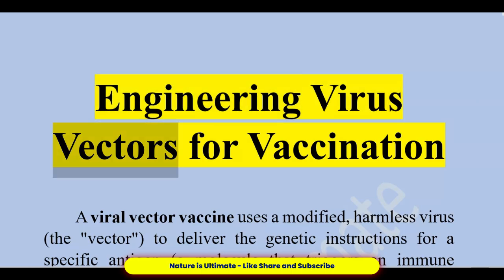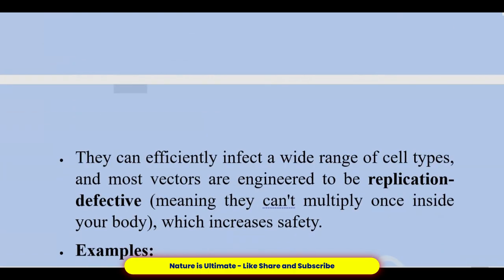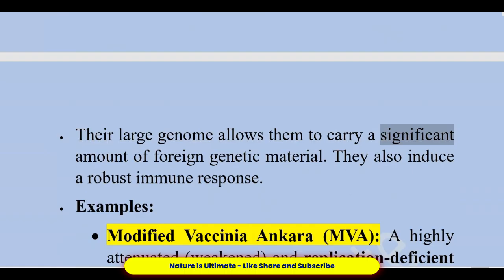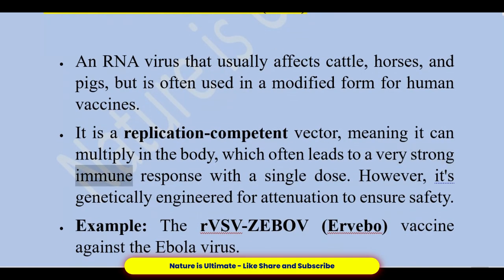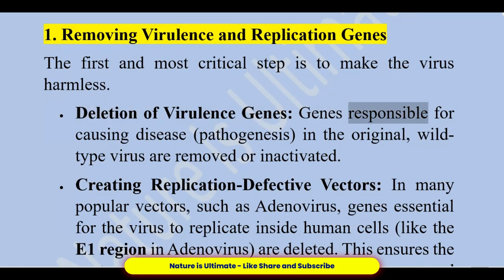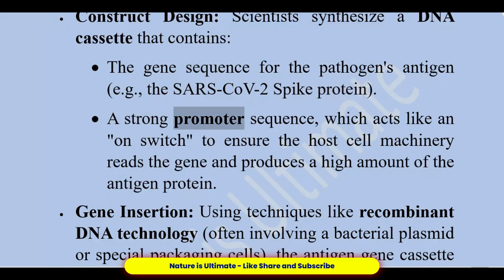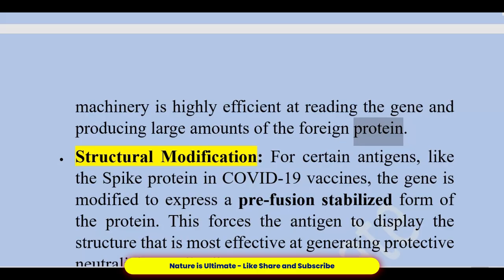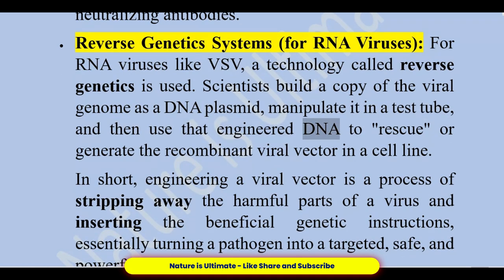ENGINEERING VIRUS VECTORS FOR VACCINATION: MODERN GENETIC APPROACHES TO IMMUNE PROTECTION Part 1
Engineering virus vectors for vaccination involves modifying harmless viruses to deliver genes encoding antigens from pathogens into host cells. These viral vectors act as delivery vehicles, triggering the host’s immune system to recognize and combat the target pathogen without causing disease.

Common viral vectors include adenoviruses, lentiviruses, vaccinia viruses, and adeno-associated viruses (AAVs). Scientists engineer these vectors to improve safety, enhance immune responses, and control gene expression. This approach combines the high immunogenicity of live vaccines with the safety of subunit vaccines, making it ideal for diseases like HIV, Ebola, COVID-19, influenza, and malaria.

Modern advancements allow precise genetic modifications, tissue-specific targeting, and optimized antigen presentation, making viral vector engineering a cornerstone of next-generation vaccine design.